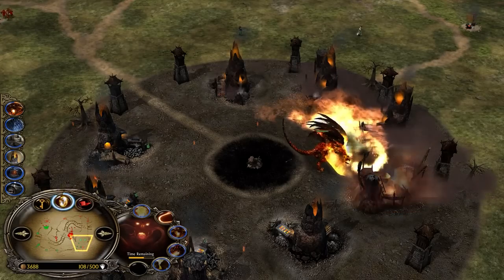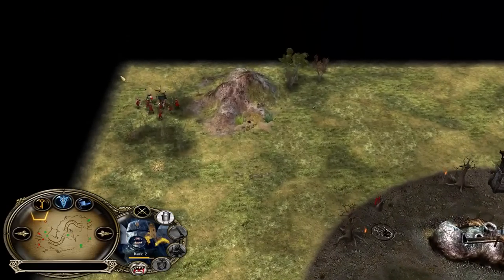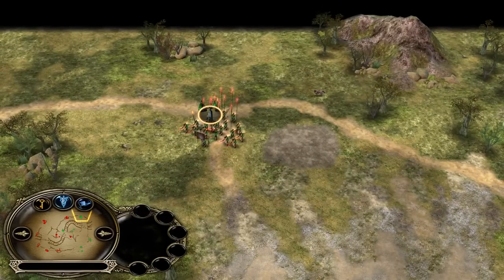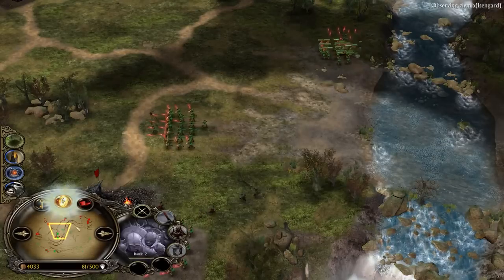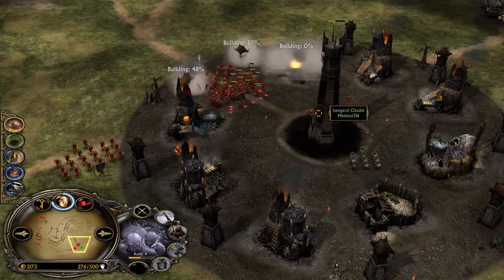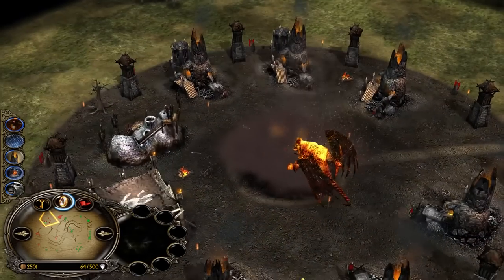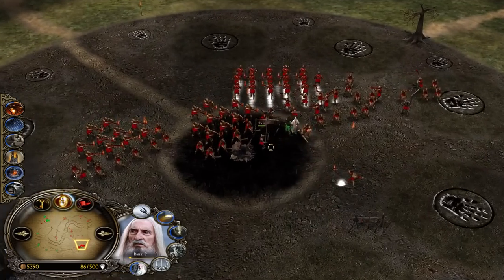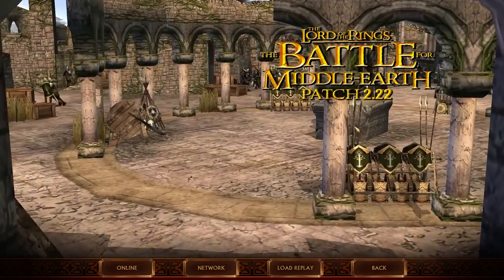May the better Isengard win! | BFME1 Patch 2.22